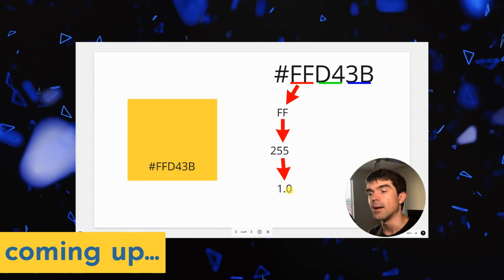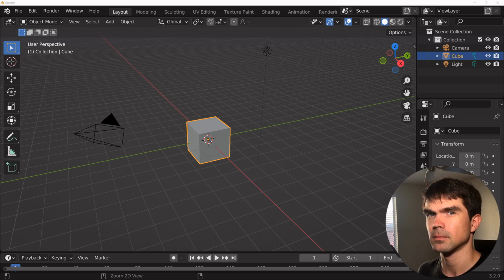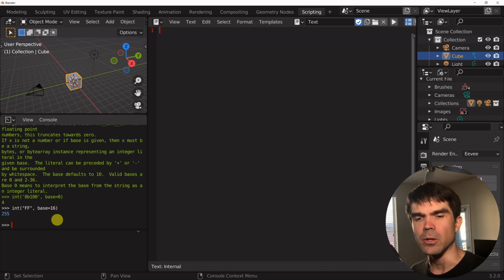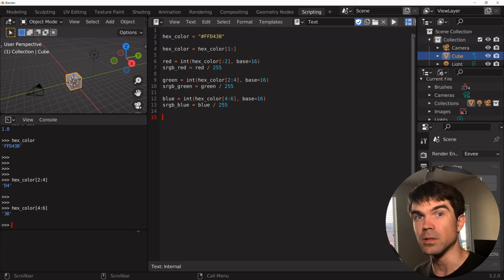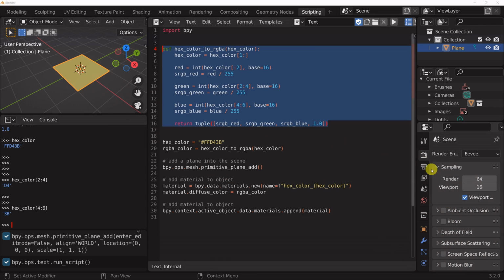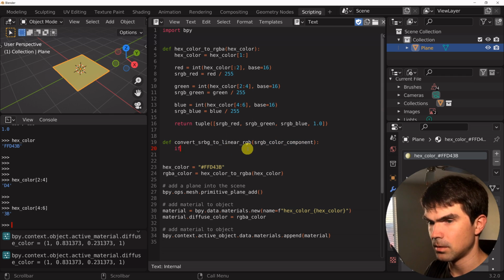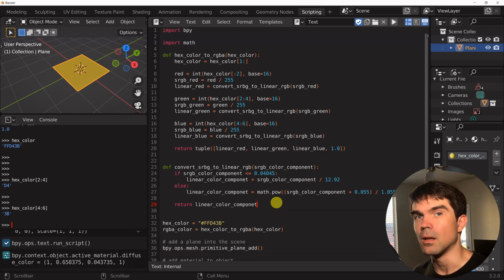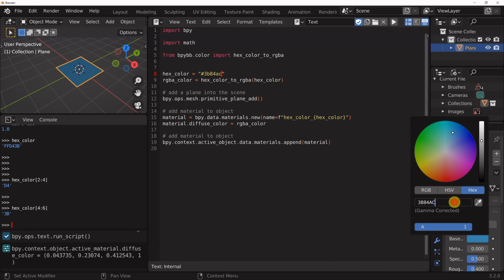How to convert HEX colors to Blender RGB with a Python script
Want help automating Blender with Python?

In this video, we will go over the hex triplet color format and how you can convert it with a Python script to an RGB color Blender can understand.

How to install the bpy Building Blocks Python package

00:00 - Intro
00:37 - Go over the Hex triplet color format
03:27 - Extracting the Red color component
08:26 - Extracting the Green and Blue color components
10:51 - Example code
12:05 - Create a function
14:00 - sRGB to Linear RGB
19:33 - Using the Building Blocks Python package
23:40 - Outro